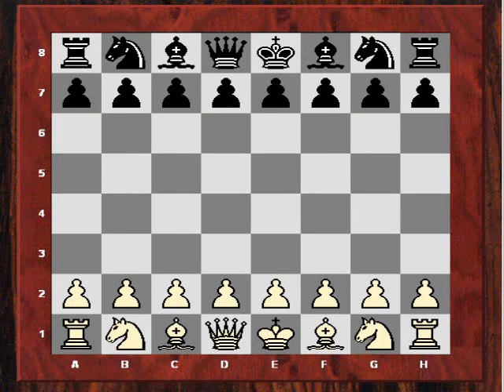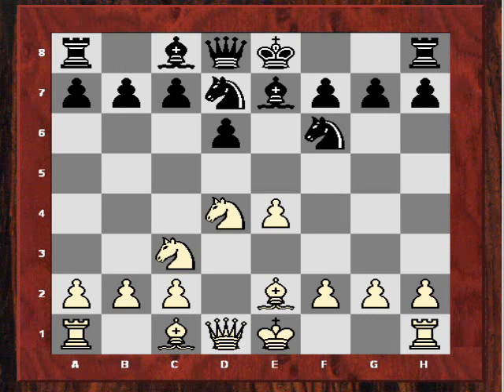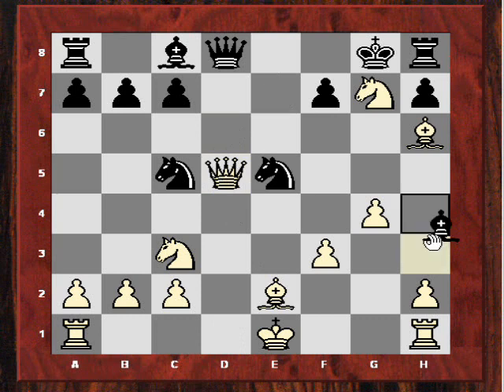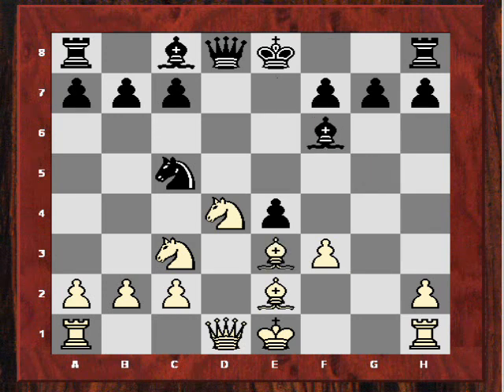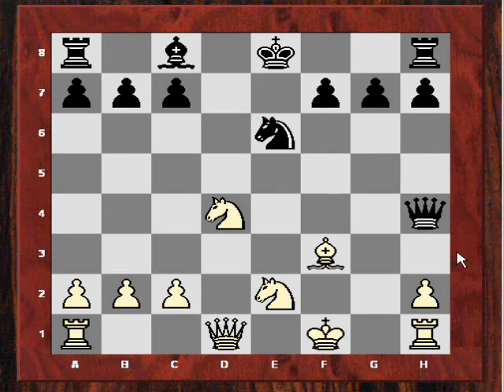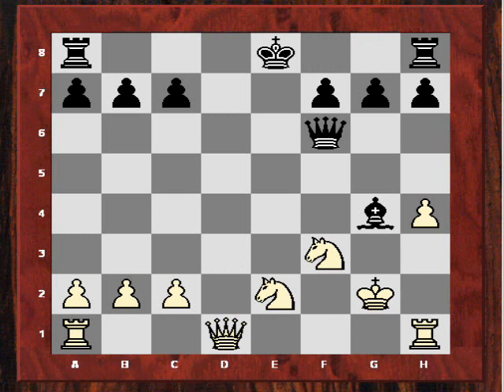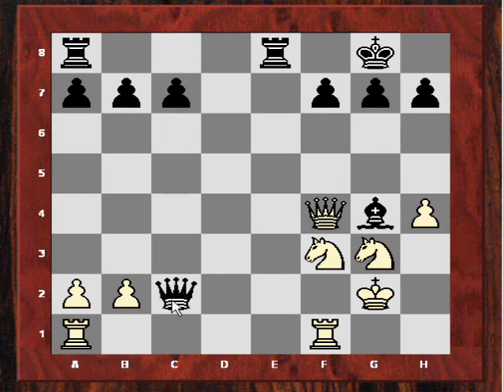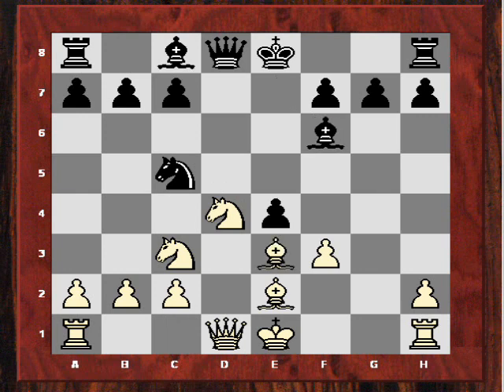Philidor Defence: Muswell Hill Chess Club league - Running for cover! - Philidor Opening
Letsplaychess.com Instructive game: Running for cover!

[Event "MuswellHillvsWillesdon"]
[Site "MuswellHill"]
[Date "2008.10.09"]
[Round "?"]
[White "T.Gavriel"]
[Black "D.Foord"]
[Result "1-0"]
[PlyCount "65"]

1. e4 e5 2. Nf3 d6 3. d4 exd4 4. Nxd4 Nf6 5. Nc3 Be7 6. Be2 Nbd7 7. g4 Nc5 8.
f3 d5 (8... O-O 9. Be3 d5 10. g5 dxe4 11. gxf6 Bxf6) 9. g5 (9. e5 Nfd7 10. Nf5
Nxe5 11. Nxg7+ Kf8 12. Bh6 Kg8 13. Qxd5 Bh4+ 14. Kf1 Qxd5 15. Nxd5) (9. Bb5+ c6
10. Nxc6 bxc6 11. Bxc6+ Bd7 12. Bxa8 Qxa8 13. g5 Nh5 (13... dxe4 14. gxf6 Bxf6
15. Be3) 14. Nxd5) 9... dxe4 10. gxf6 Bxf6 11. Be3 Bh4+ 12. Kd2 (12. Kf1 Bh3+
13. Kg1 Qf6) 12... exf3 13. Bxf3 Bg5 14. Nce2 (14. Bd5 c6 15. Qg1) 14... Ne6
15. Bxg5 Qxg5+ 16. Ke1 Qh4+ 17. Kf1 Qf6 18. Kg2 Ng5 19. h4 Nxf3 20. Nxf3 Bg4
21. Ng3 (21. Qd3 O-O 22. Ng5 Bf5 23. Qc3 Rae8 24. Rae1 Qd6 25. Nd4 Bg6 26. Rxe8
Rxe8 27. Re1 Rxe1 28. Qxe1 Qd5+ 29. Ndf3) (21. Qd3 O-O 22. Ng5 Bf5 (22... g6
23. Qc3) 23. Qc3) 21... O-O 22. Rf1 Rfe8 (22... Rad8 23. Qc1) 23. Qc1 Qc6 (
23... h6) 24. Qf4 Qxc2+ 25. Rf2 Bh3+ 26. Kg1 Qc5 27. Rc1 Qd5 28. Ng5 Be6 29.
Rxc7 Rad8 30. Nxe6 Qxe6 31. Qxf7+ Qxf7 32. Rfxf7 Rd1+ 33.